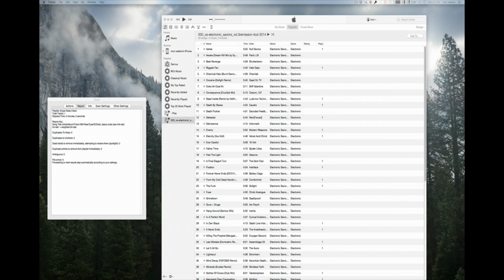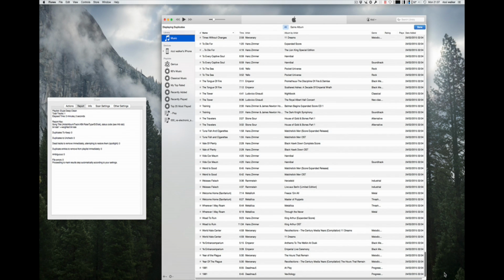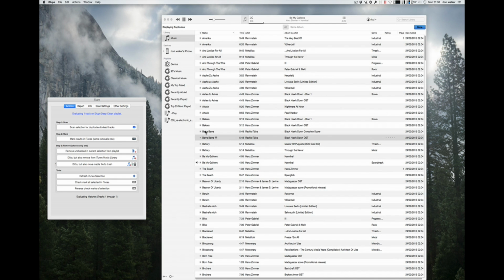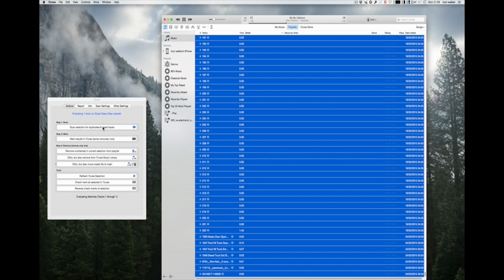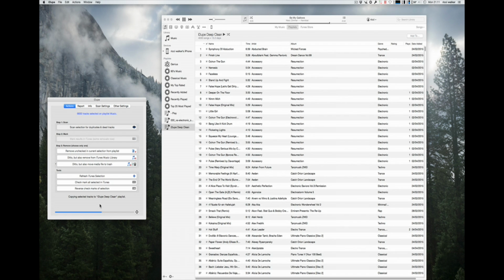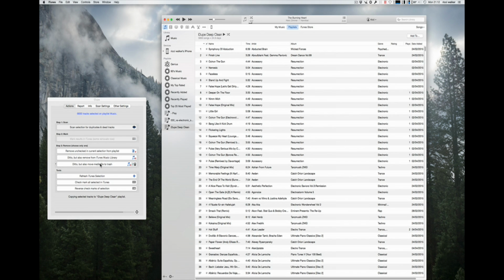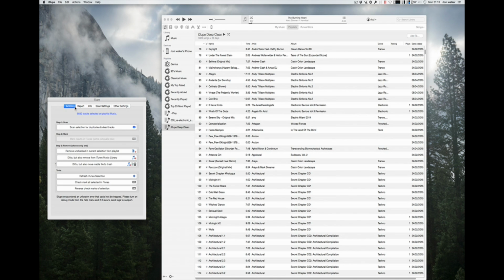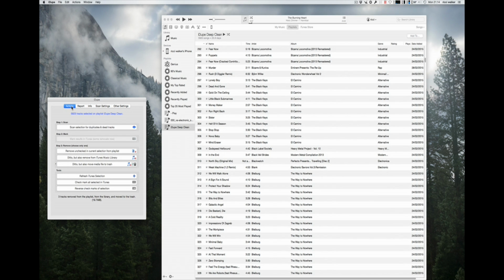remove duplicate songs from iTunes,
removing many thousands of duplicates from iTunes using Idupe.
shareware $8